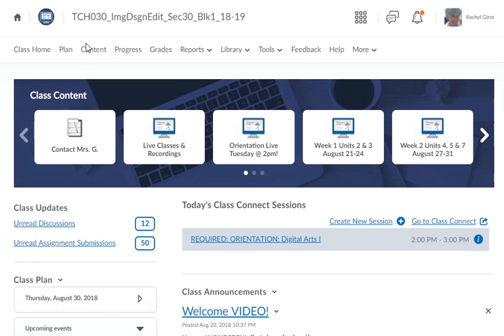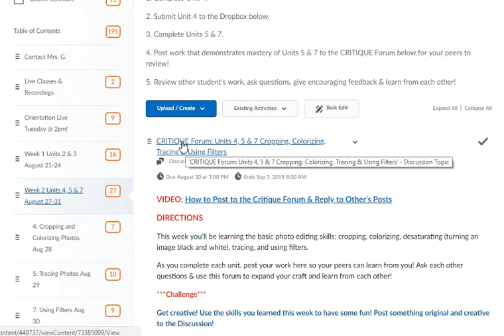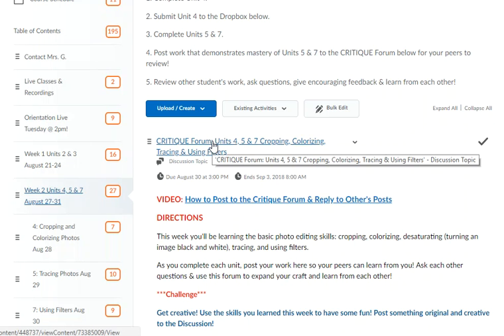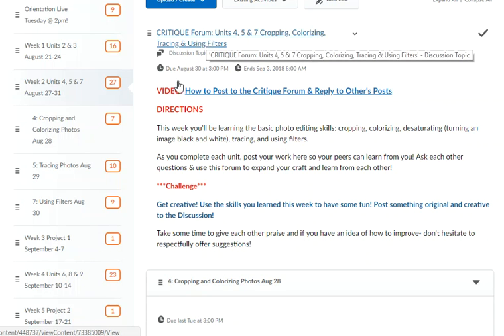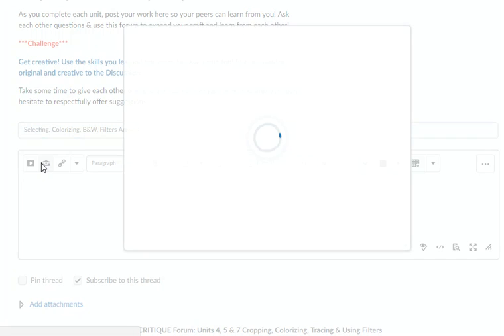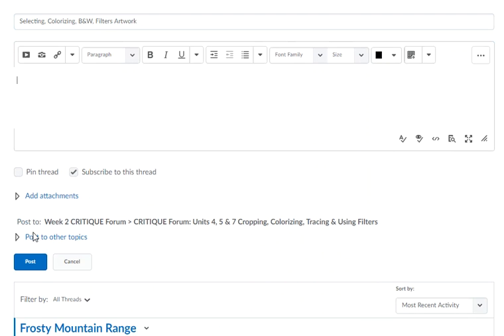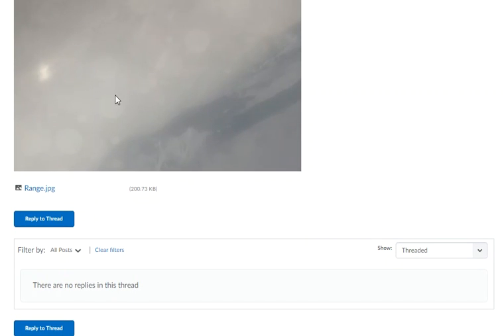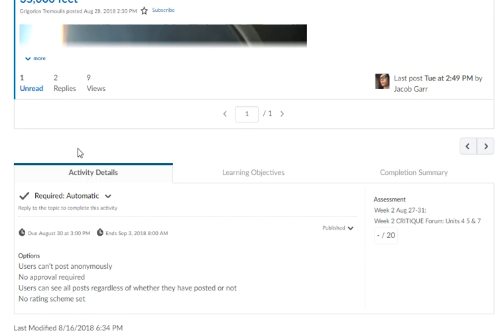Girot ImagDes Dropbox Vs Critique Forum